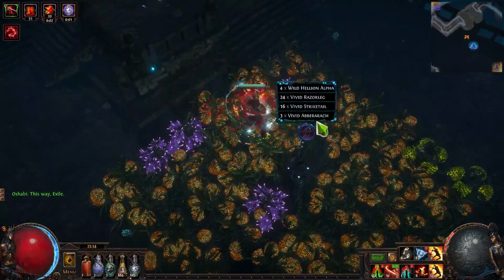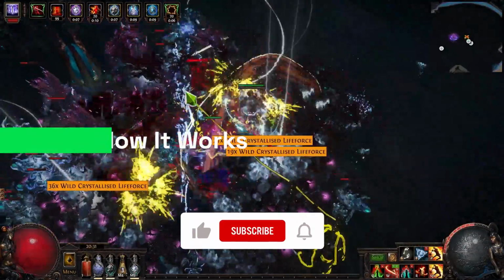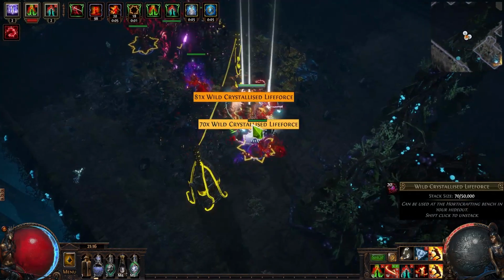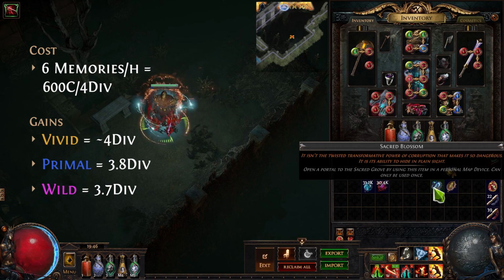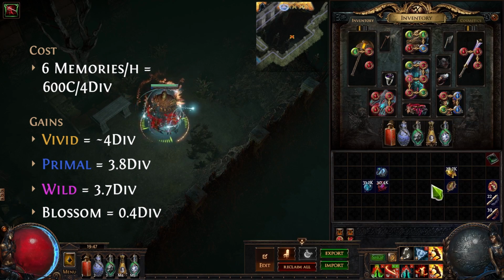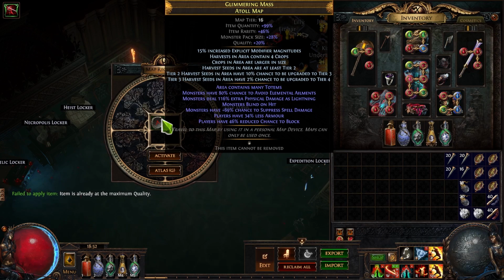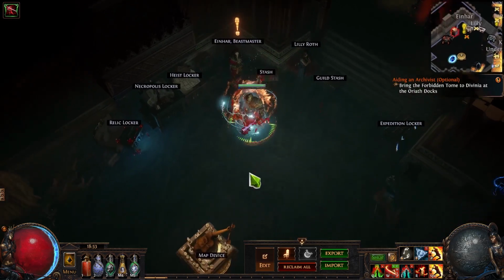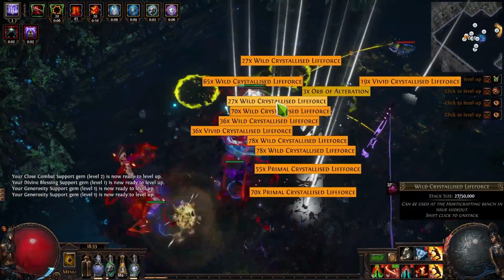3.24 SIMPLEST Farming Strat, 8+ DIV/H - No Scarabs | Path of Exile Atlas Strategy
Beginner Friendly Atlas Strategy Farm in 3.24 Necropolis that brings 8+ Divines / hour in Harvest Lifeforce or even more if you can run maps faster. Enjoy!
- Drop a follow on Twitch to watch Live!

So Einhar memories of Sacred Grove been a pretty great way to farm all types of Harvest Life Force + occasional Sacred Blossoms.
You don't need any atlas or Scarabs to do that - just get memories and run them efficiently - all the tips for it in the video.

Timestamps
00:00 - Introduction
00:53 - How the Strategy Works
01:57 - Price/Profit/Divines Breakdown
03:47 - Which Maps to Click on Atlas
04:26 - How to Roll Maps
05:56 - Example Map Run
08:01 - How Difficult is It
08:52 - Conclusion and End